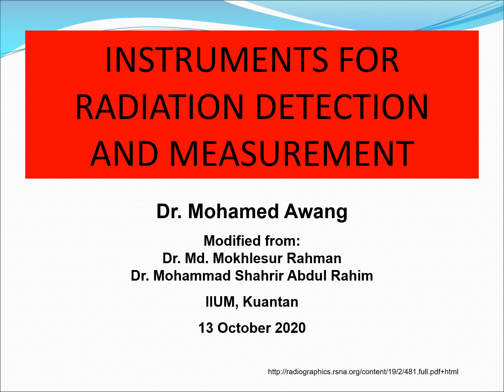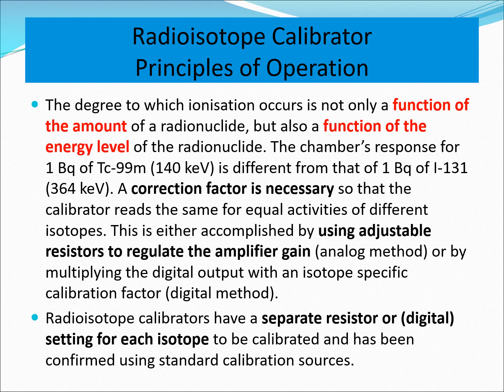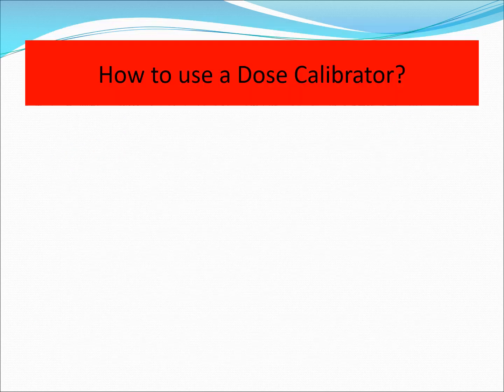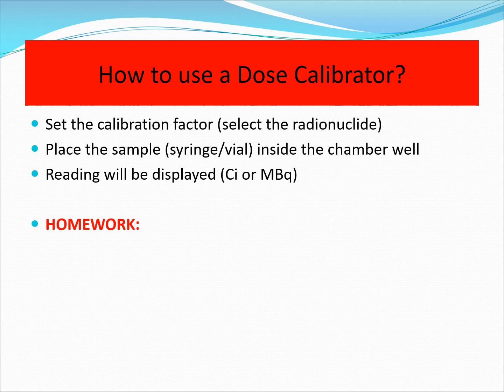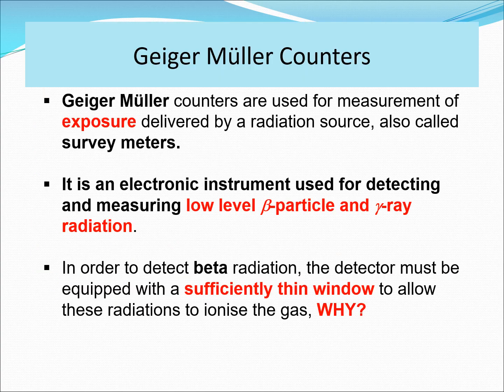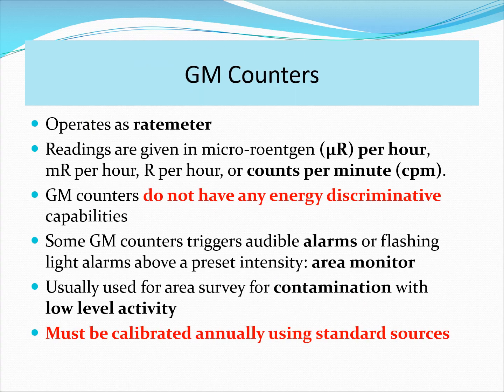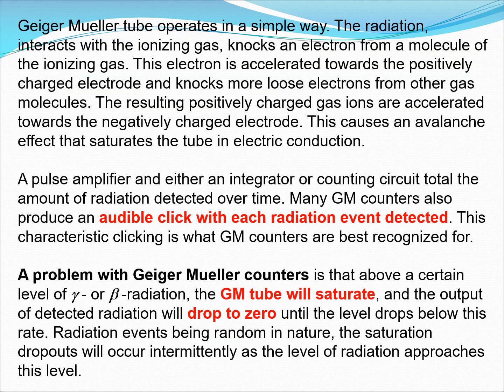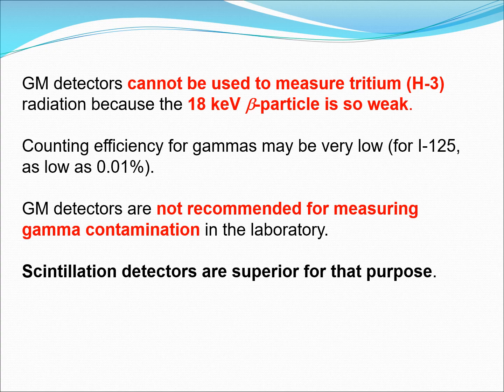INSTRUMENTS OF RADIATION DETECTION & MEASUREMENT (PART 2) - 151020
Title: Instruments of Radiation Detection & Measurement - Part 2
Lecturer: Assoc. Prof. Dr. Mohamed Awang
Date: 15th October 2020, Thursday